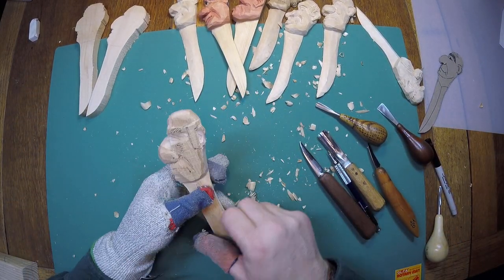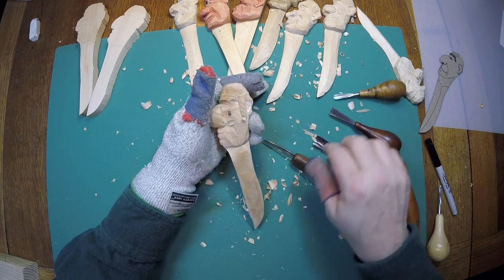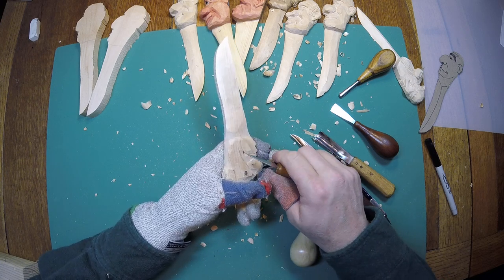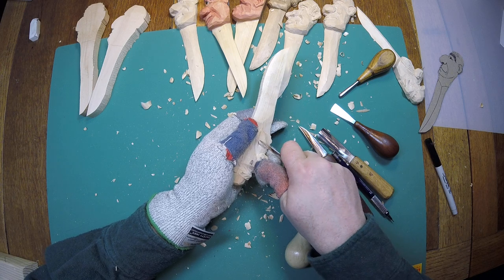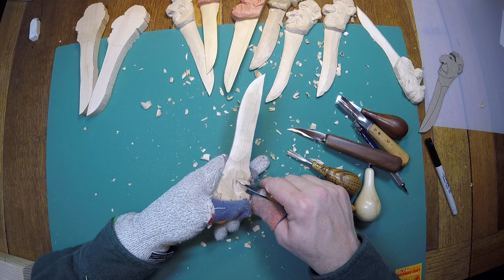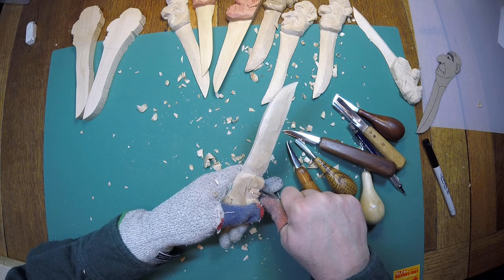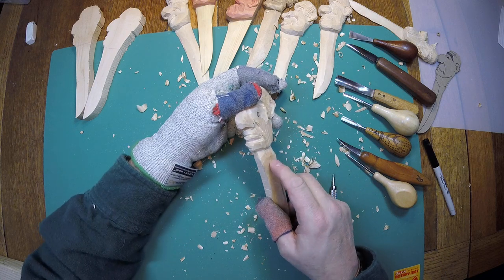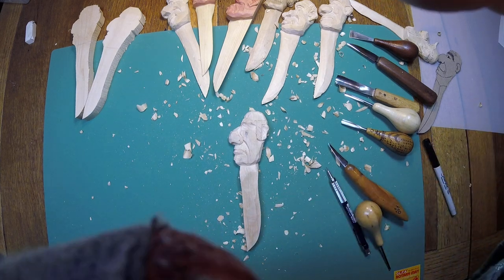Carving a caricature letter opener Lesson 4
Lesson 4 of carving a caricature letter opener.